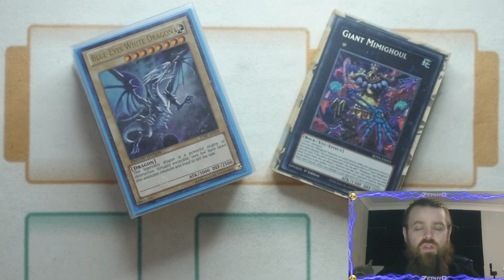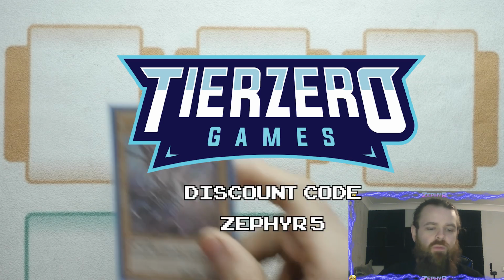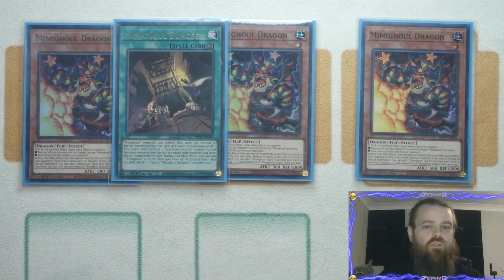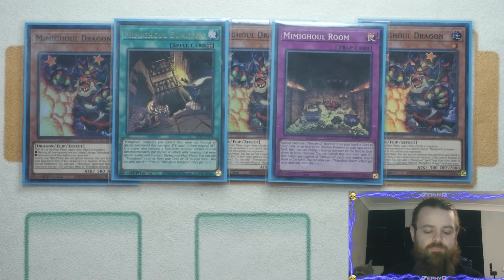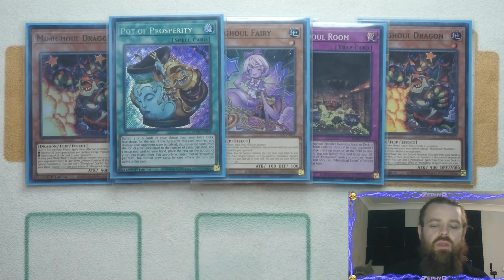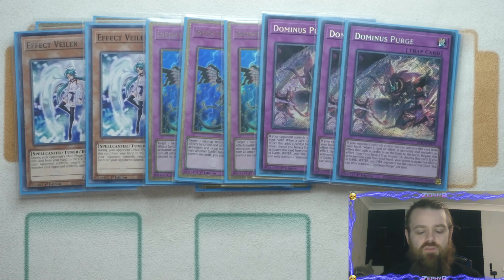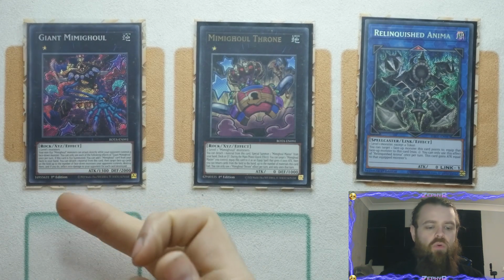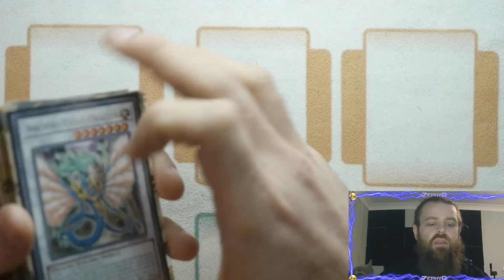Yu-Gi-Oh! Blue Eyes White Dragon Mimighoul Deck Profile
1. Unique Code: ZEPHYR10YP